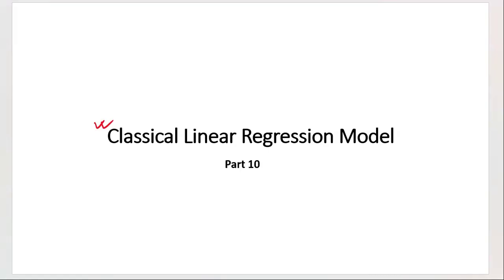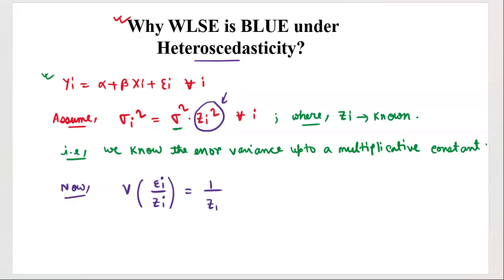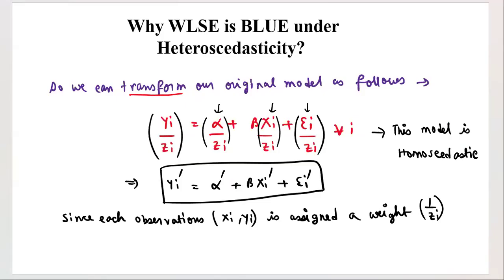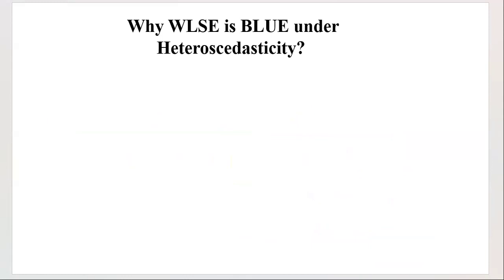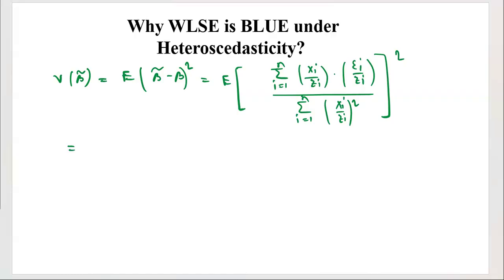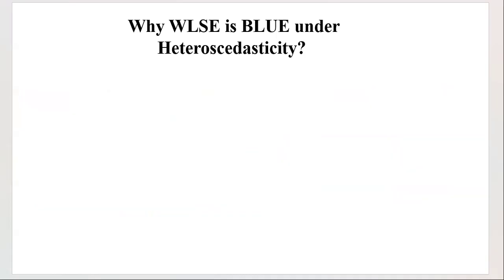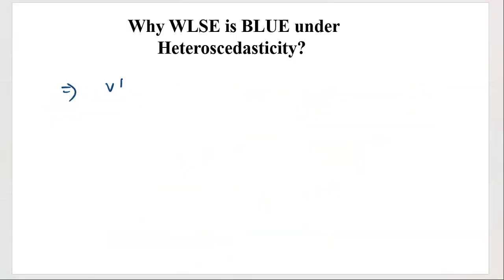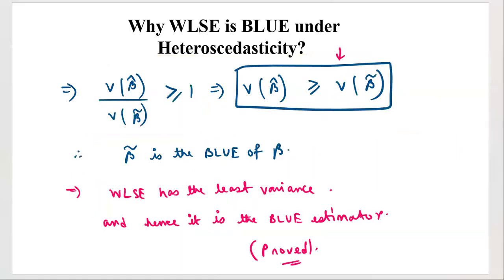11. Why WLSE is BLUE under Heteroscedasticity? | Detailed Proof | AN Economist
This video talks about why if heteroscedasticity is present in our model we can take the help of weighted least square method to convert it into a homoscedastic model and use WLSE estimator to find the BLUE estimators.